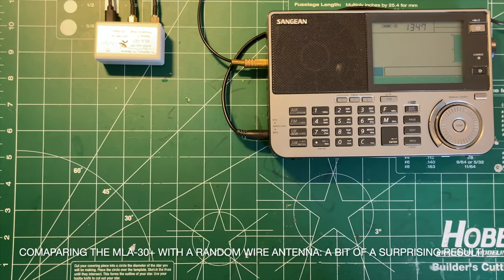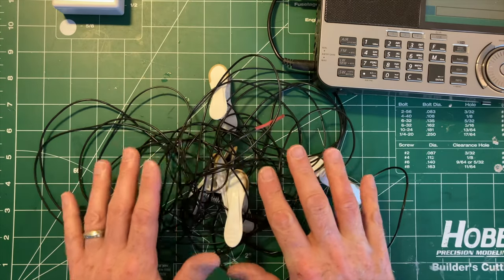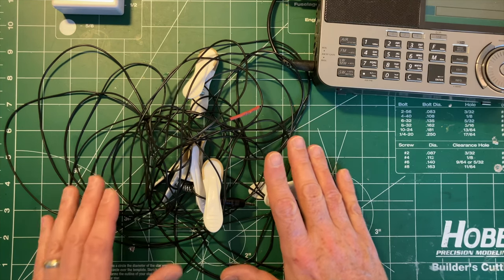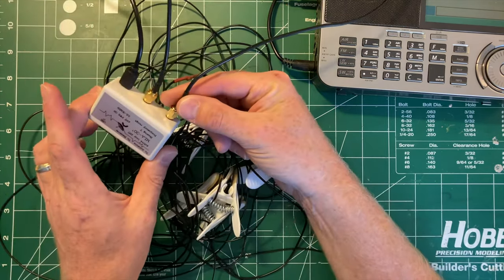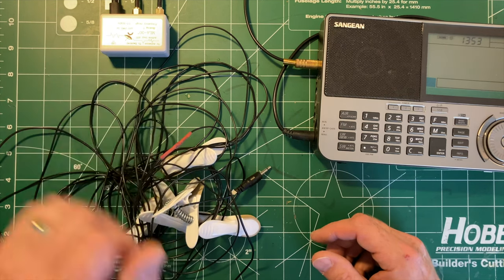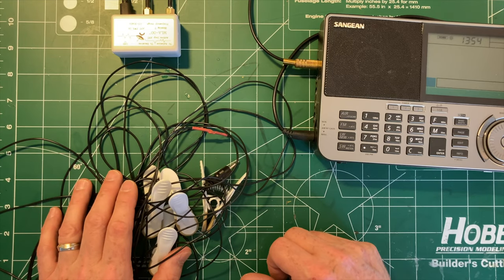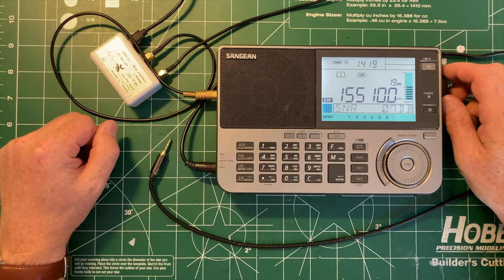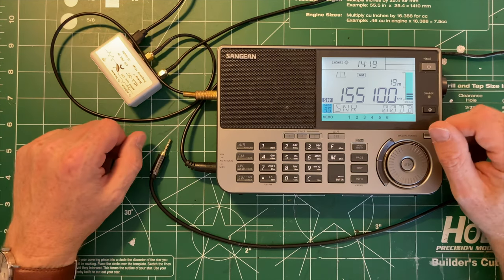Comparing the MLA30+ With a Random Wire Antenna: a surprising result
Video # 108

The home-made loop antenna I show was based on this one